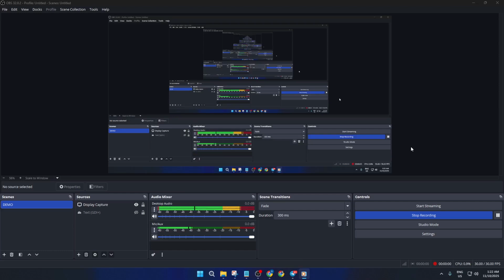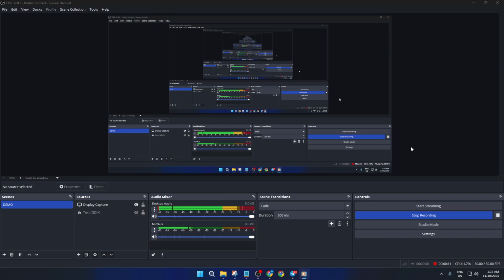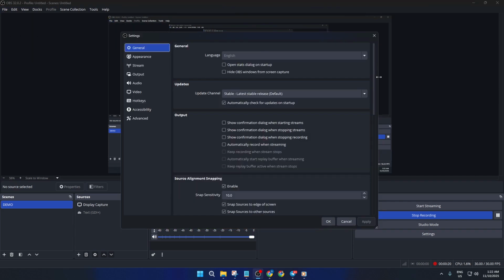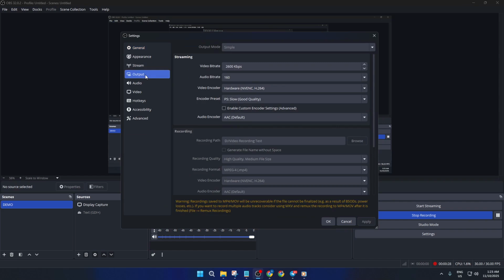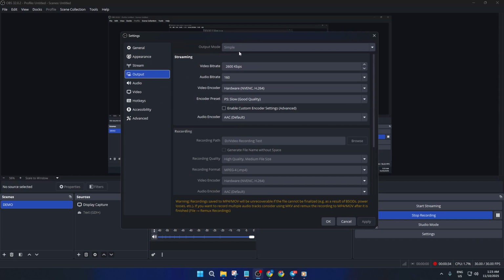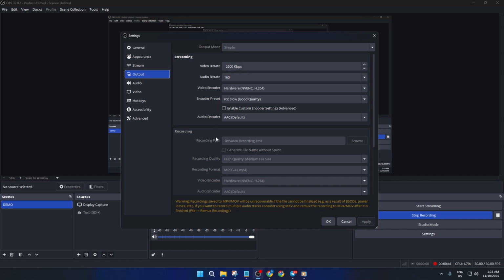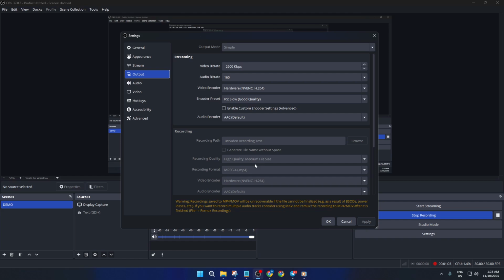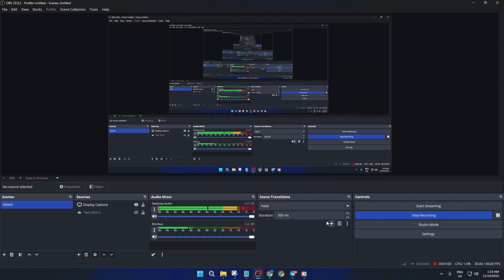How to pause recordings in OBS Studio (Step-by-Step Walkthrough) (2026 Method)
Learn how to pause and resume recordings in OBS Studio with this step-by-step tutorial! Pausing recordings is a powerful feature for content creators, streamers, and anyone who wants more control over their video production. In this video, we’ll walk you through enabling and using the pause function, discuss its benefits, and cover common troubleshooting tips for Windows, macOS, and Linux.

Supported Platforms: OBS Studio on Windows, macOS, and Linux.